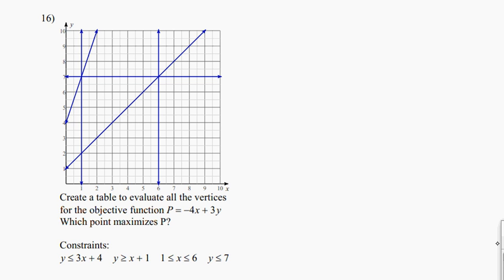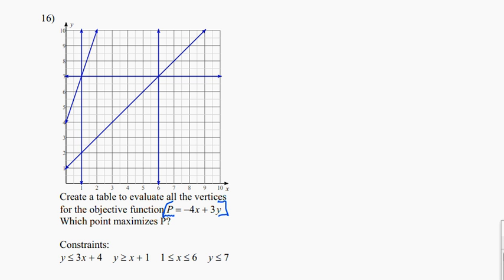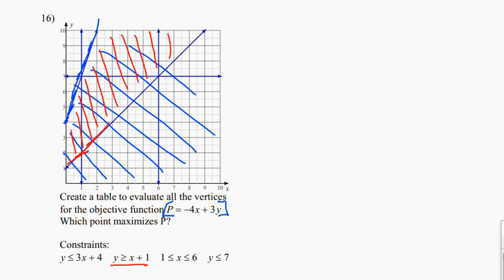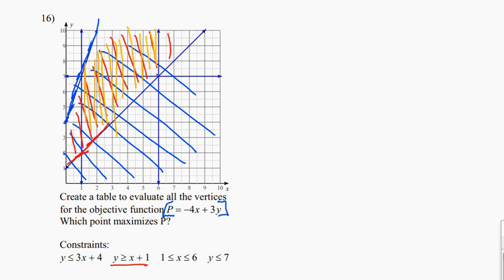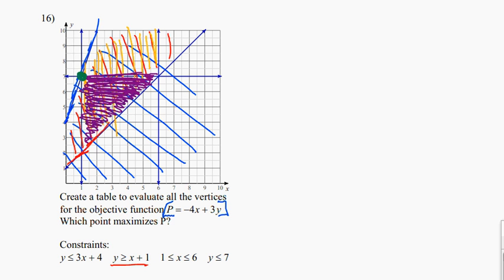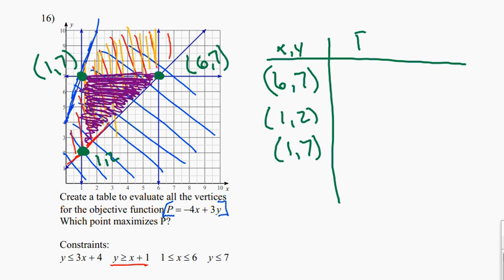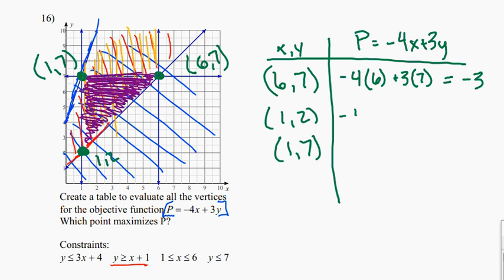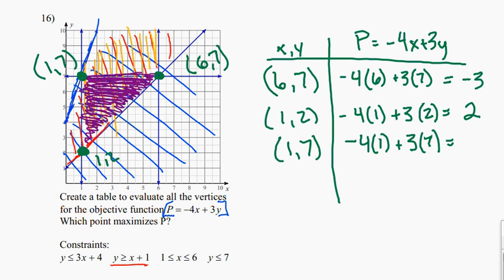Fall Semester Test Review # 16